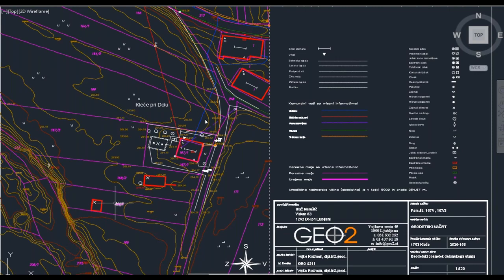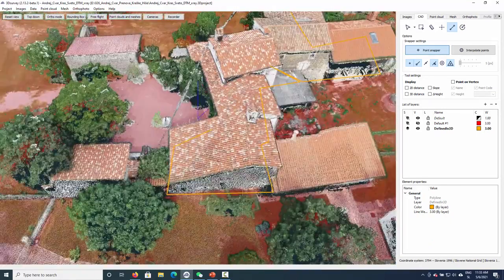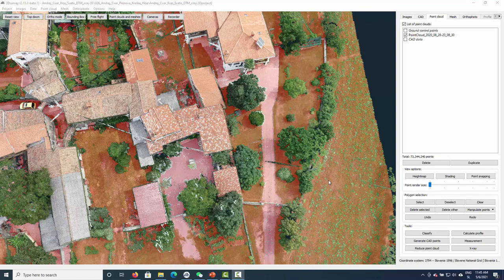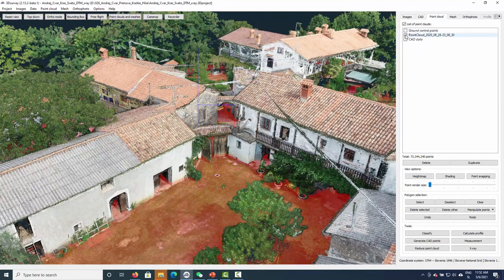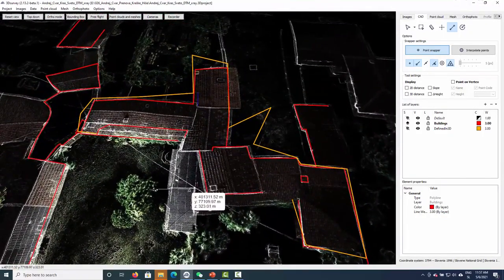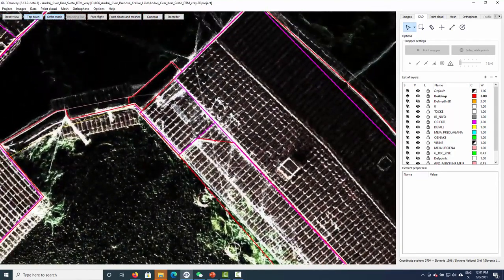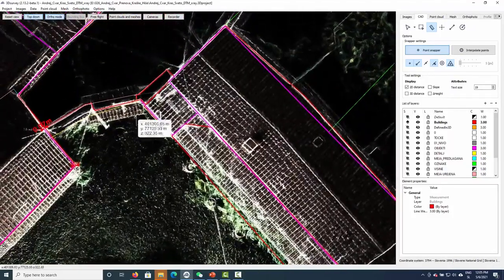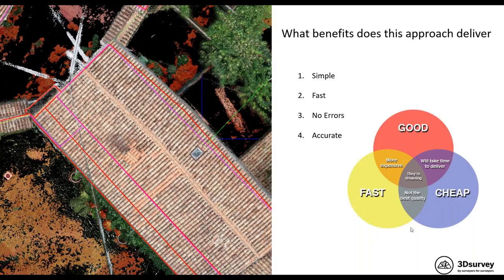Extract building cornes fast and precise with X ray function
Survey maps include building corners and this don't show up properly in ortho maps.

But 3Dsurvey has a super cool feature called X-ray. This way building walls will be seen through the rooftops making it much easier to draw building walls and similar features on a survey map, without even measuring them separately.